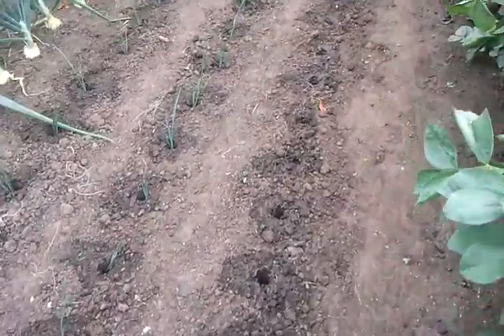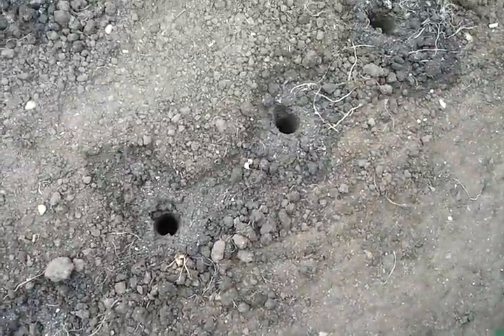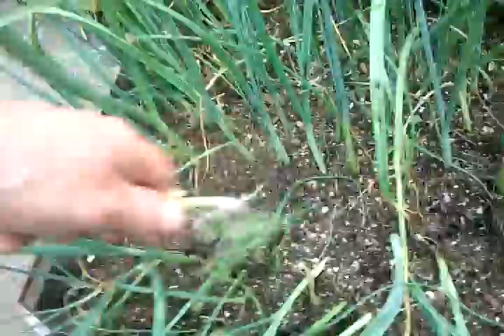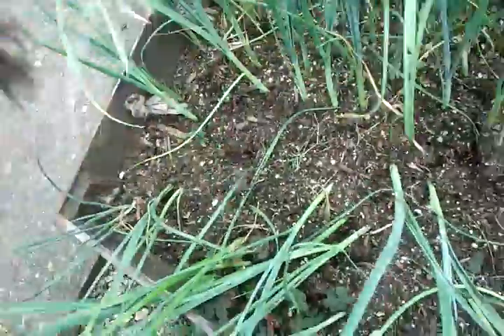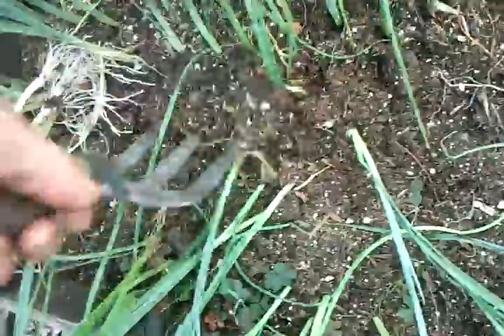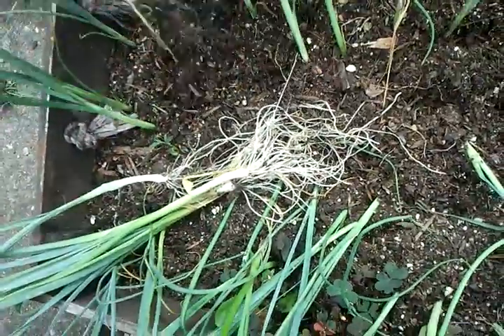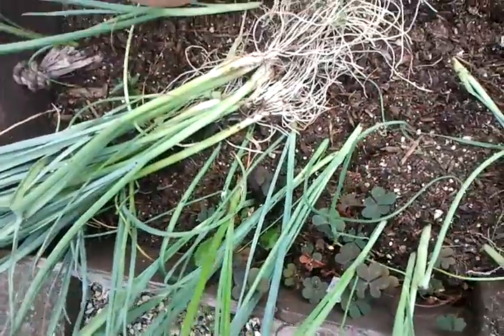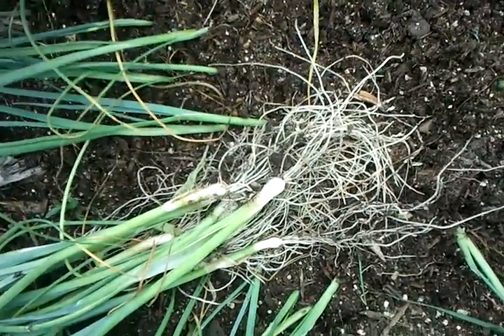video 2015 07 14 10 21 31